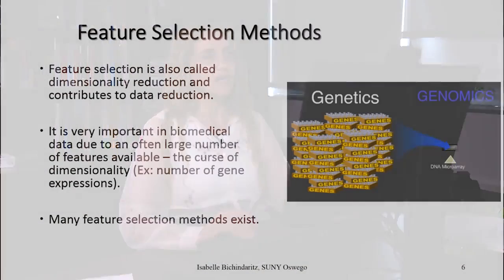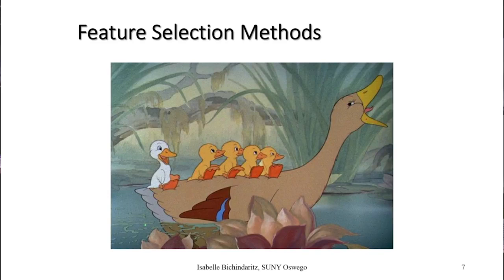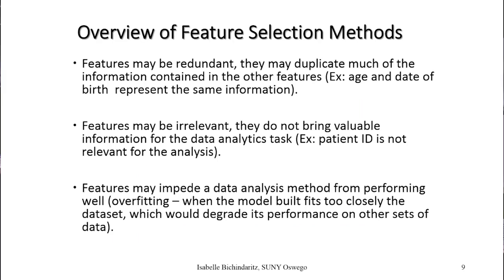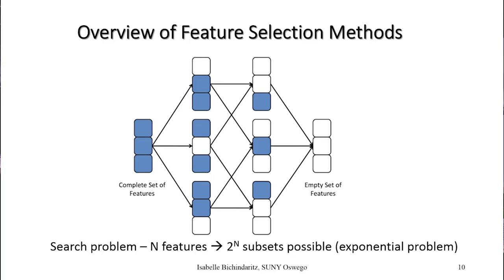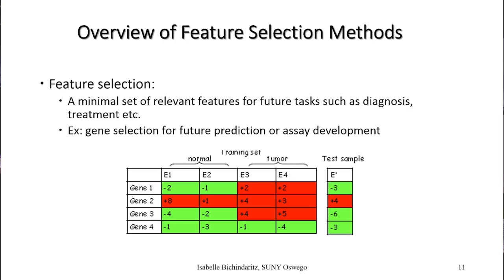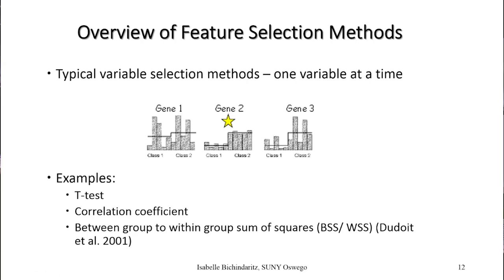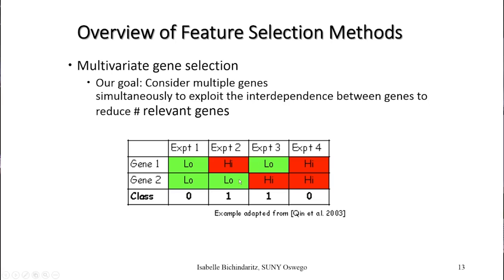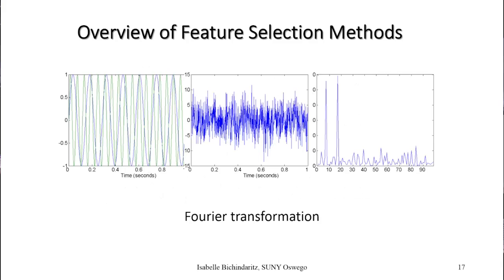Overview of Feature Selection Methods - Big Data, Genes, and Medicine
This course distills for you expert knowledge and skills mastered by professionals in Health Big Data Science and Bioinformatics. You will learn exciting facts about the human body biology and chemistry, genetics, and medicine that will be intertwined with the science of Big Data and skills to harness the avalanche of data openly available at your fingertips and which we are just starting to make sense of. We’ll investigate the different steps required to master Big Data analytics on real datasets, including Next Generation Sequencing data, in a healthcare and biological context, from preparing data for analysis to completing the analysis, interpreting the results, visualizing them, and sharing the results.

Needless to say, when you master these high-demand skills, you will be well positioned to apply for or move to positions in biomedical data analytics and bioinformatics. No matter what your skill levels are in biomedical or technical areas, you will gain highly valuable new or sharpened skills that will make you stand-out as a professional and want to dive even deeper in biomedical Big Data. It is my hope that this course will spark your interest in the vast possibilities offered by publicly available Big Data to better understand, prevent, and treat diseases.
Bioinformatics, Data Clustering Algorithms, Big Data, R Programming
A very informative course . I learn so many things from this course and this course has very good coverage in data and its analysis. thank you so much for providing this course,This course is fully amazing as it combine biology and computational skills. If you are looking for an induction to bioinformatics, this is undoubtedly the course to take.